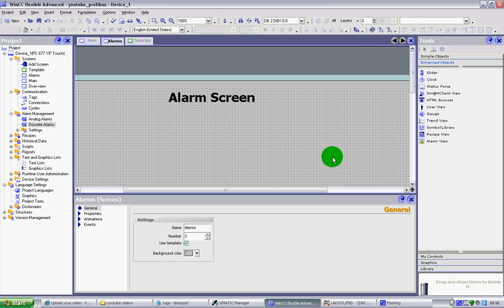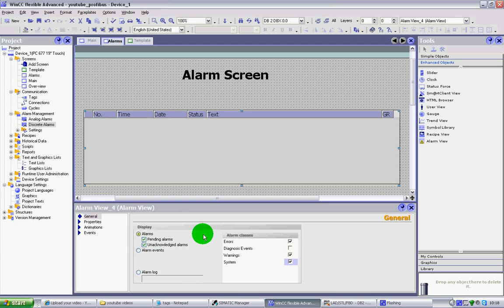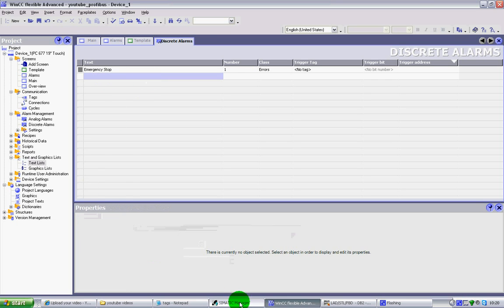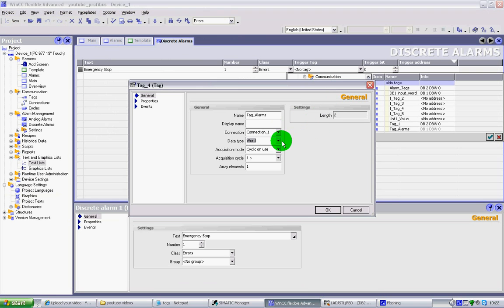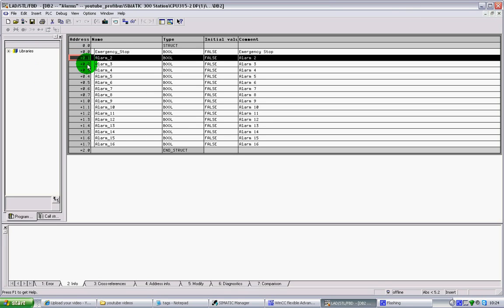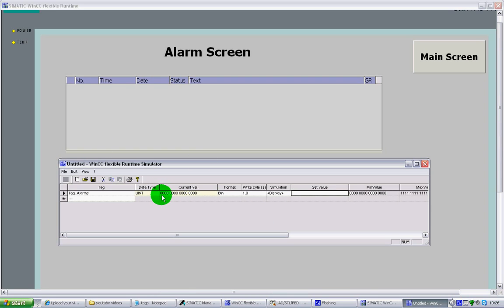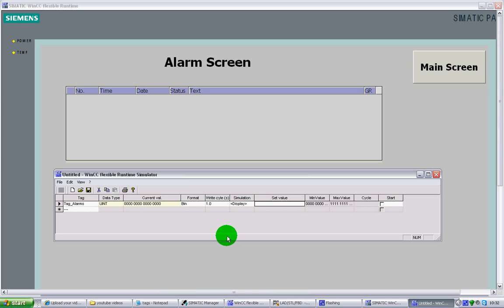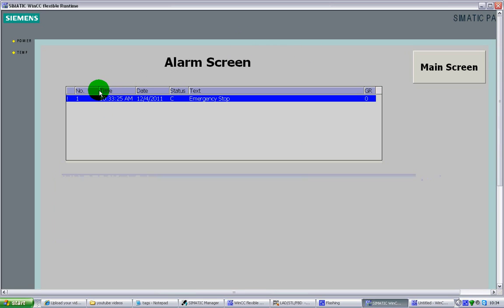Siemens WinCC Alarm Messages Tutorial Pt 16 avi